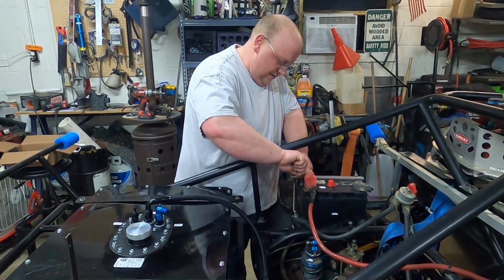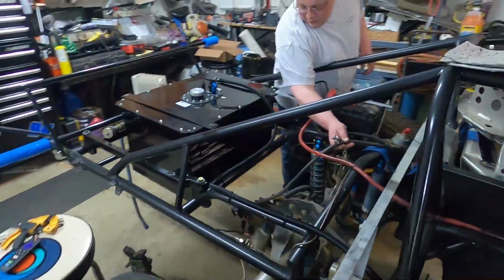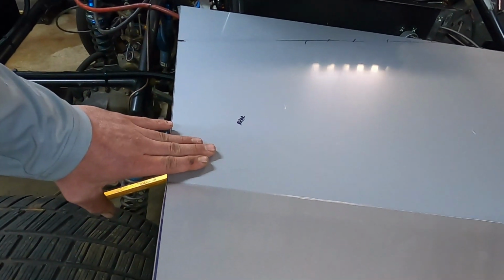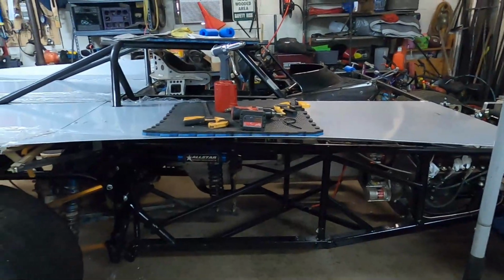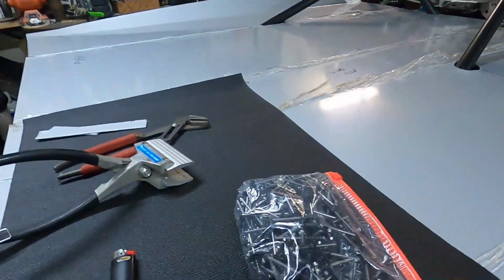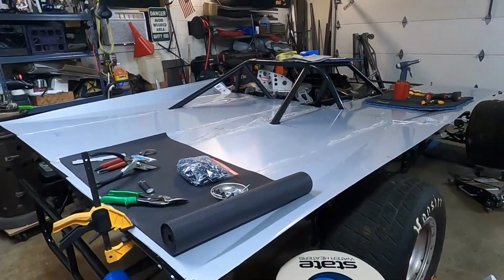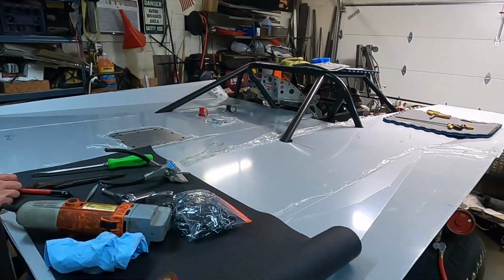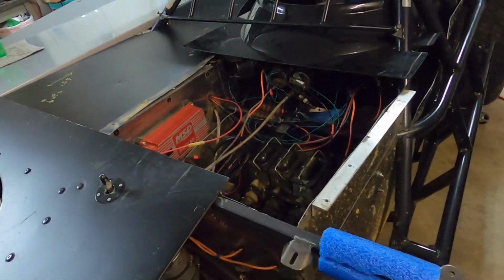MAXIMUM DOWNFORCE for our DIRT LATE MODEL RACE CAR Rear Decking TRIM and FIT Sheet Metal Body Work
To assist with getting around the track a dirt late model needs lots of downforce.  Today we add the rear decking to the support bars we finished the other week.  We carefully cut and notched out the sheet metal to allow the frame and roll cage to pass through.  All the effort and hard work is starting to pay off as our car is now starting to look like a dirt late model race car.